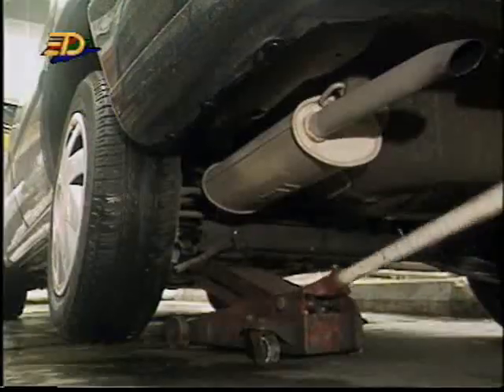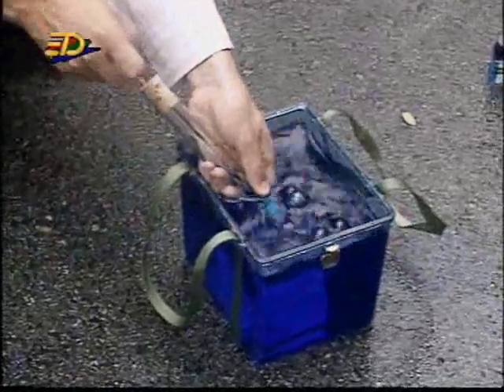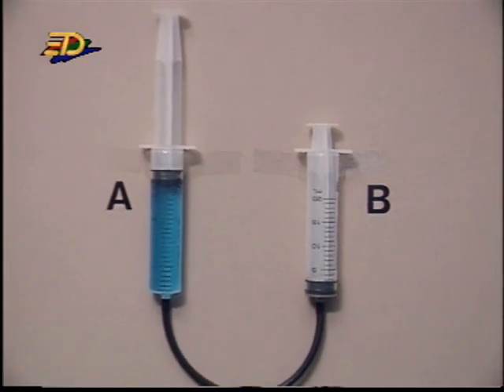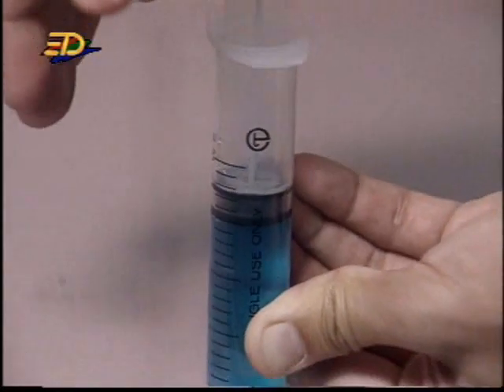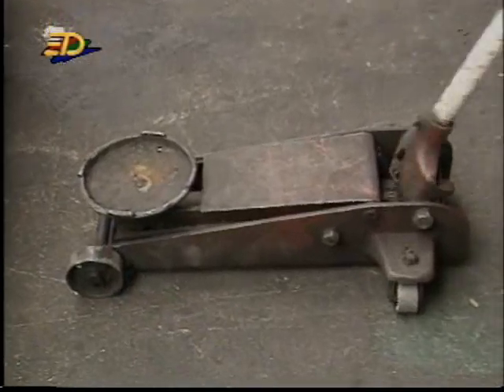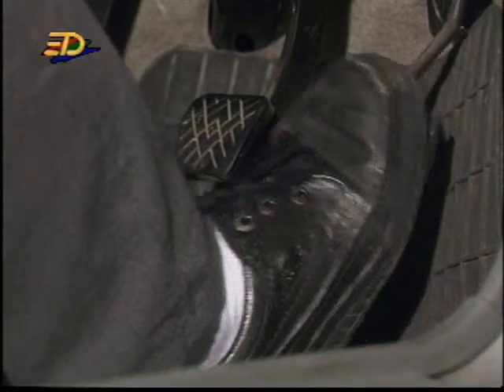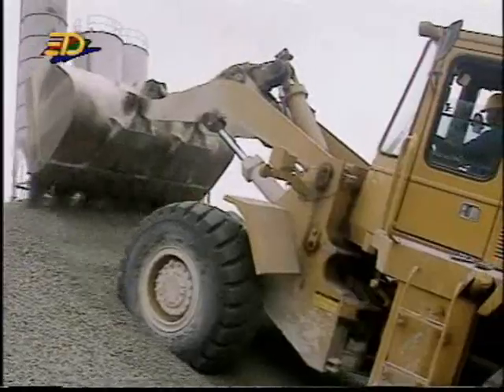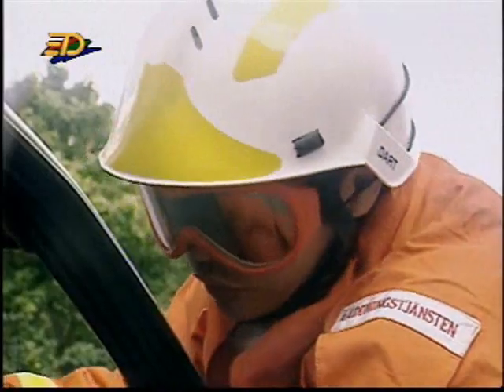hydraulic and pneumatic part 1